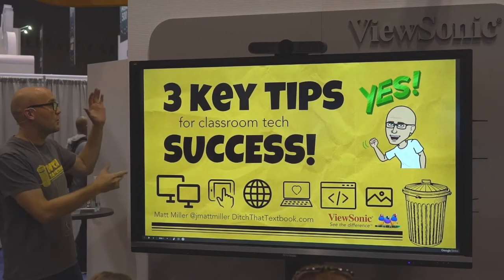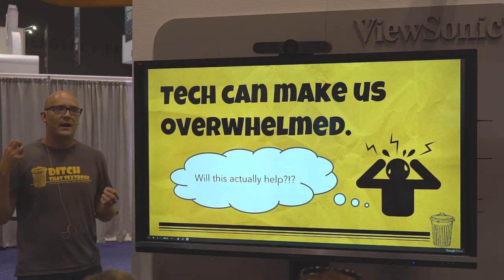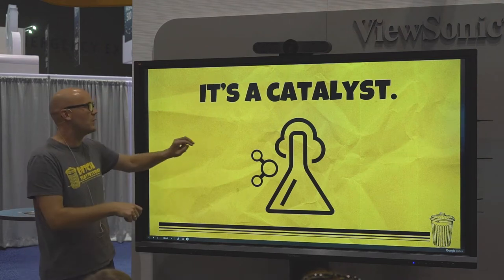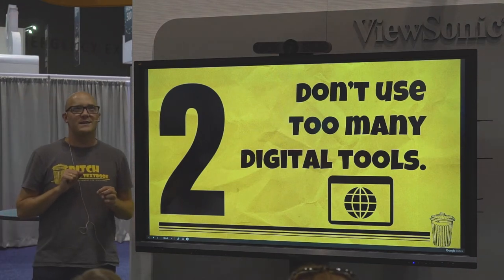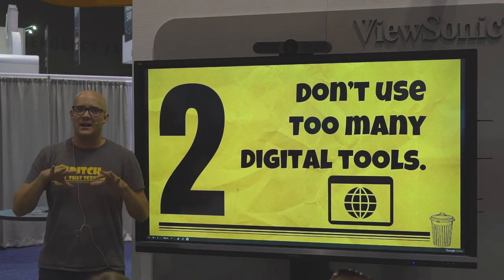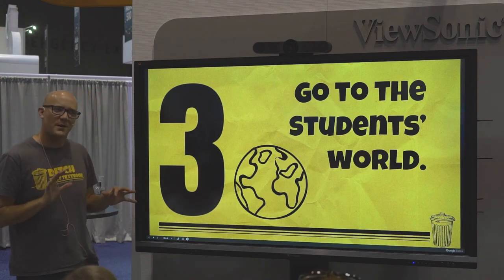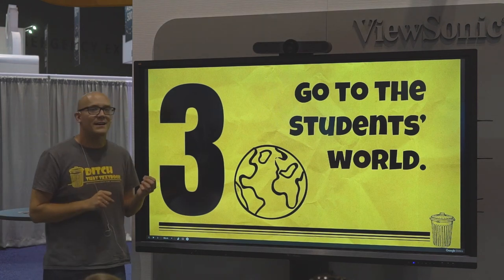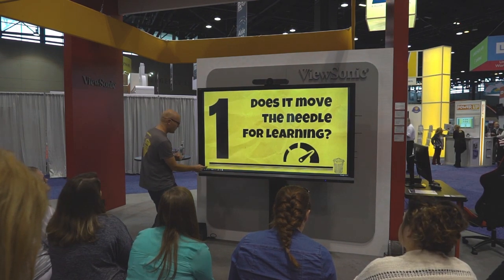3 Key Tips for Classroom Success - Matt Miller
Learn the three key considerations Matt uses to evaluate technology in the classroom.